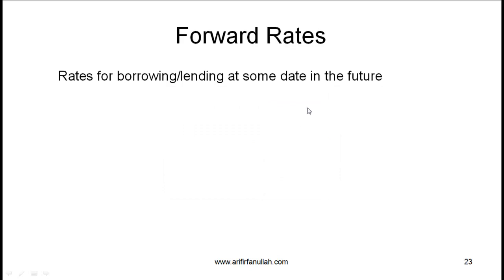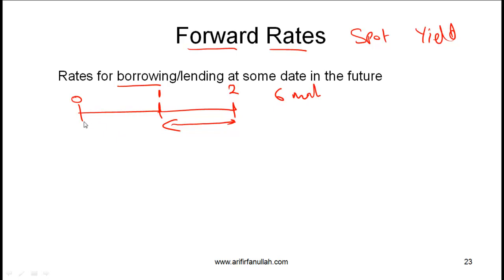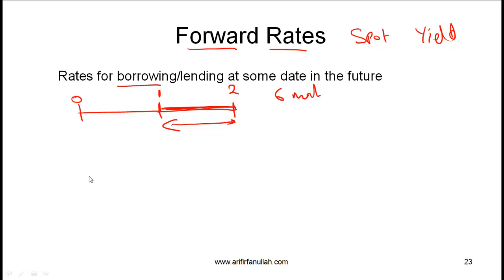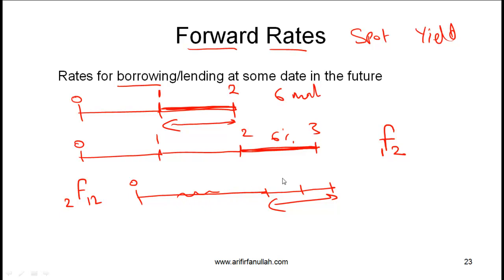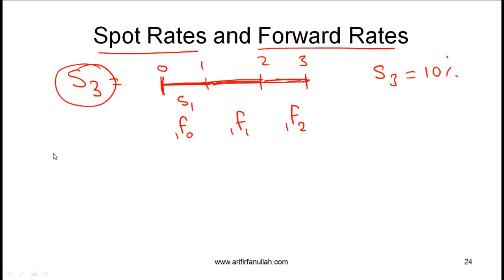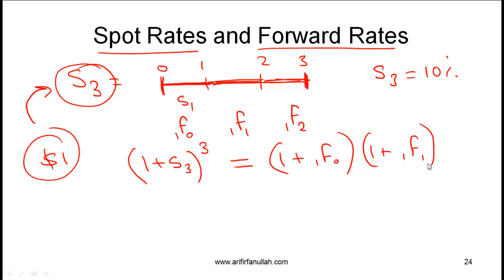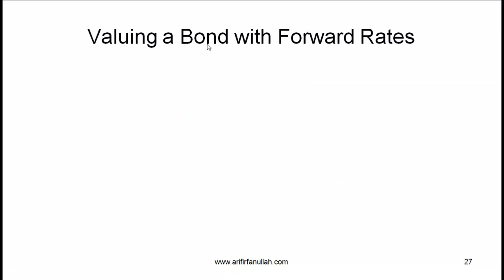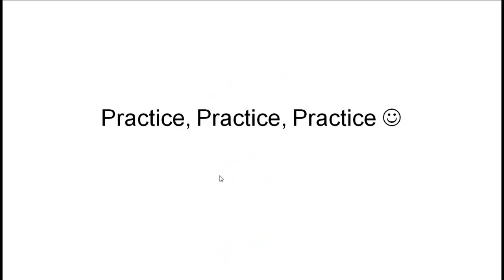CFA Level I Yield Measures Spot and Forward Rates Video Lecture by Mr. Arif Irfanullah part 5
This CFA Level I video covers concepts related to:

• Forward Rates
• Spot Rates and Forward Rates
• Yield, Spot and Forward Rate Curves
• Valuing a Bond with Forward Rates